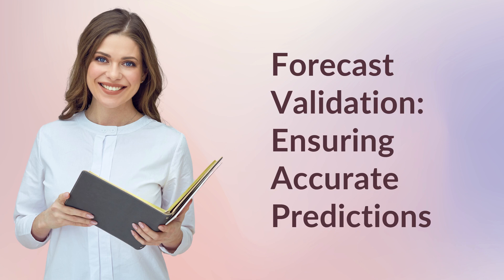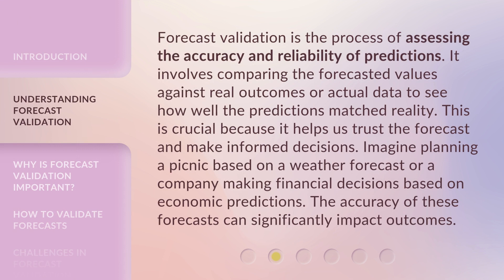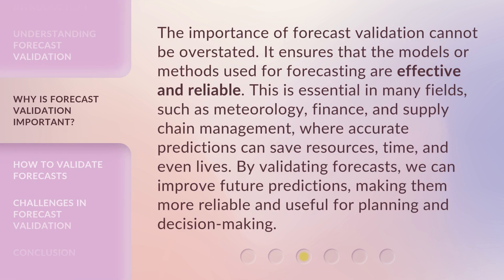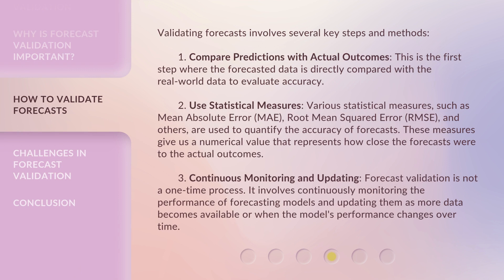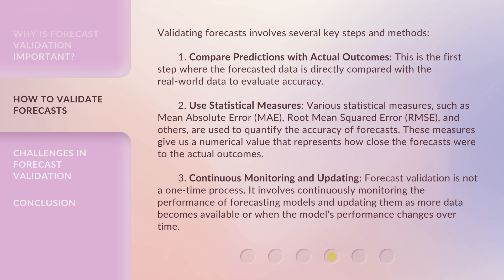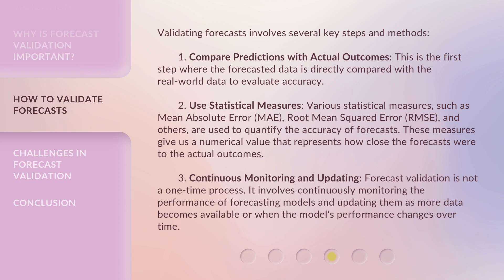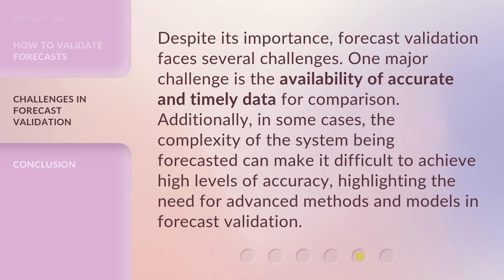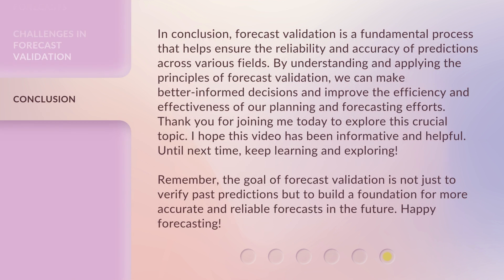Forecast Validation: Ensuring Accurate Predictions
00:00 • Introduction - Forecast Validation: Ensuring Accurate Predictions
00:46 • Understanding Forecast Validation
01:22 • Why is Forecast Validation Important?
01:56 • How to Validate Forecasts
02:56 • Challenges in Forecast Validation